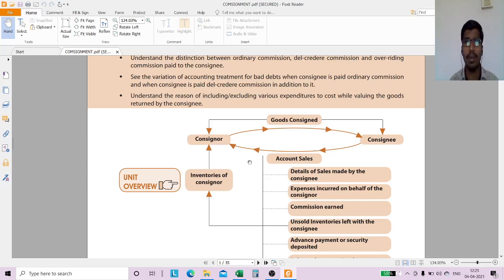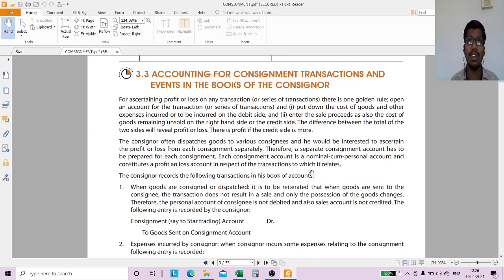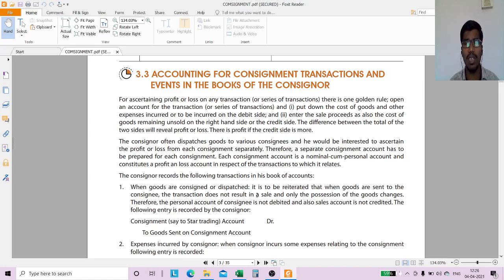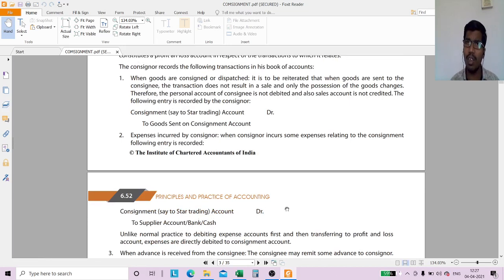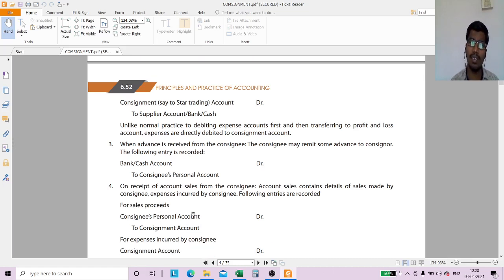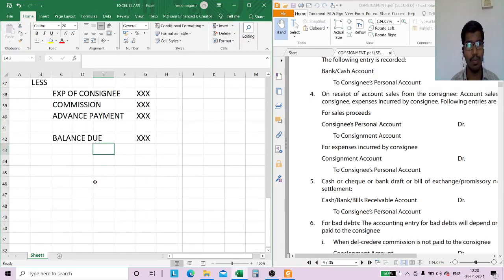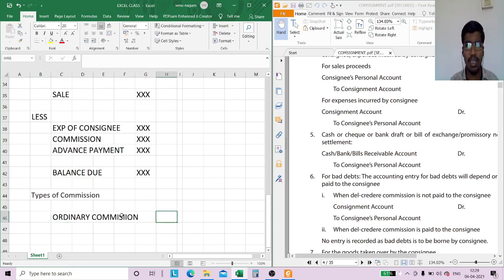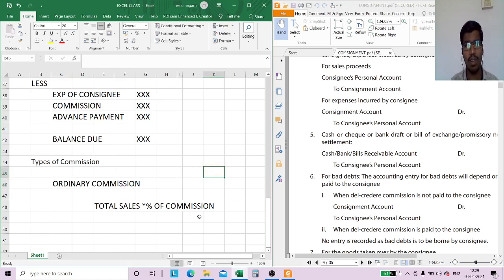ACCOUNTING IN THE BOOKS OF CONSIGNOR IN ENGLISH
Consignment Accounts | Conceptual Explanation | CA Foundation Accounts +Foundation Paper-1: Principles and Practice of Accounting+ Consignment Accounts: "Journal Entries & Ledger Accounts in the Books of Consignor"+accounts for beginners course